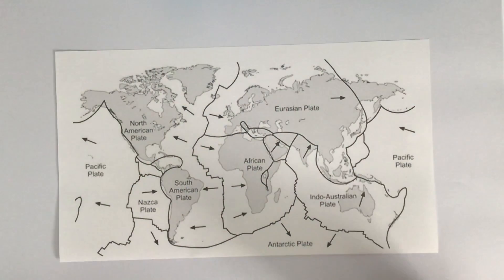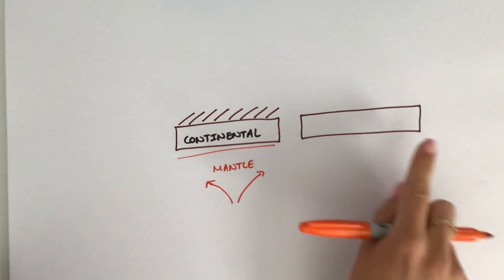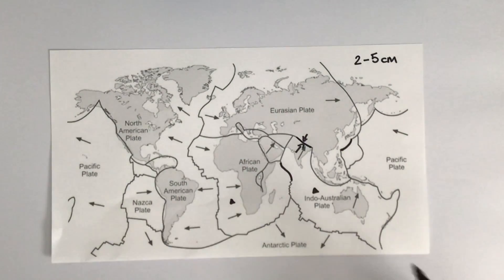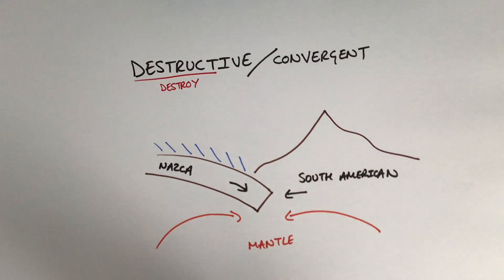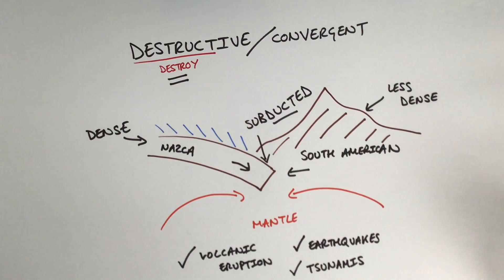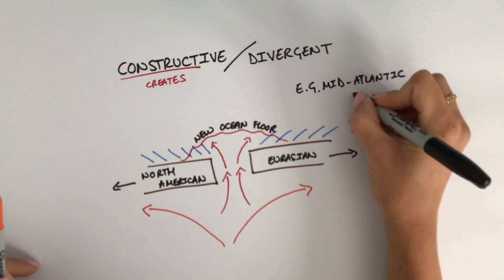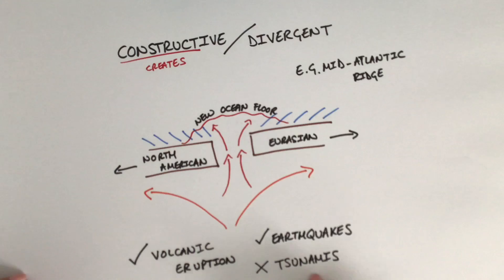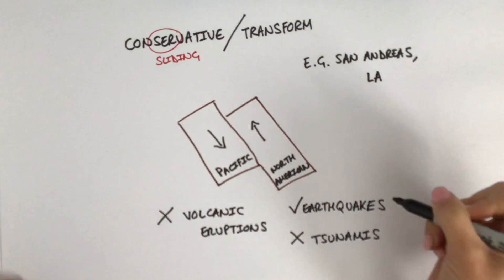What happens at plate margins? Destructive, constructive & conservative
A useful video to those of you studying Tectonics at KS3 and GCSE.

Anyone studying A-level, please bare in mind that this video is a brief summary of the different plate margins and doesn’t go into enough detail required by your specifications. However the terminology (names) are appropriate.